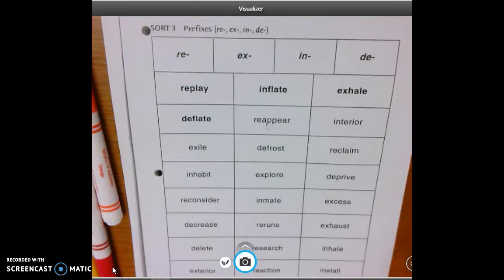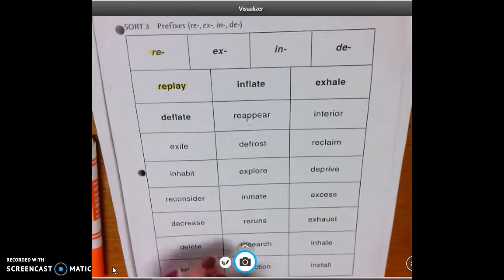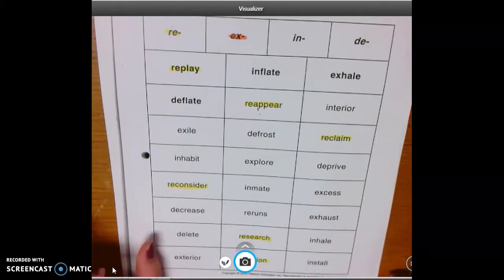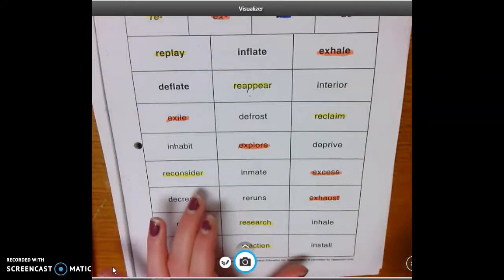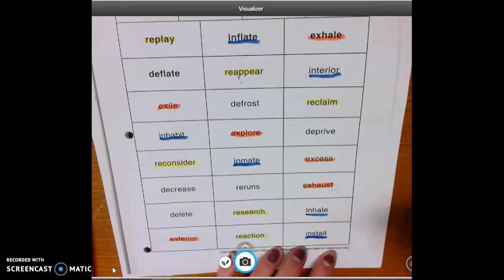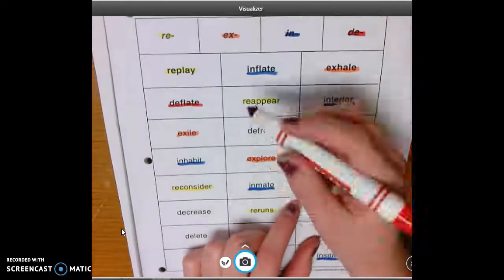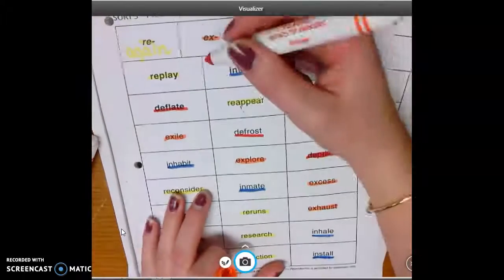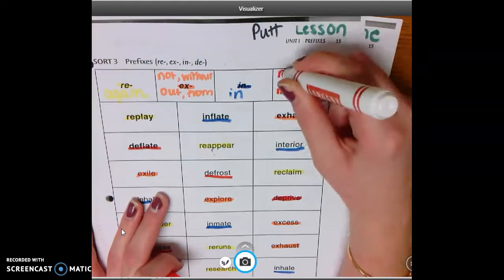DR Sort 3